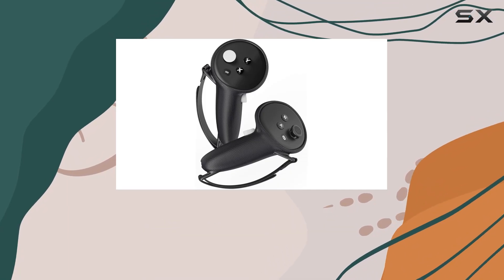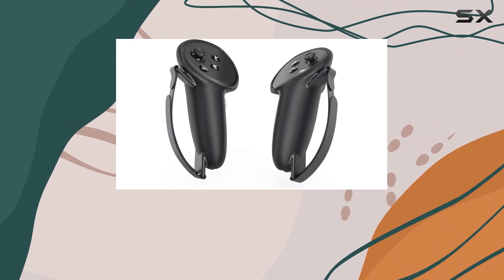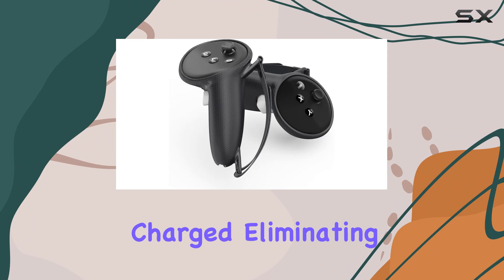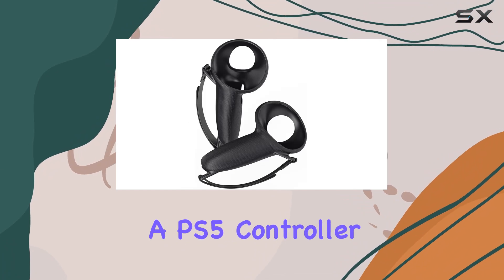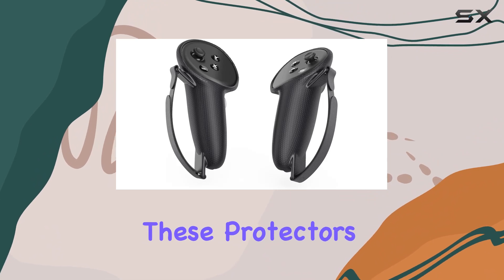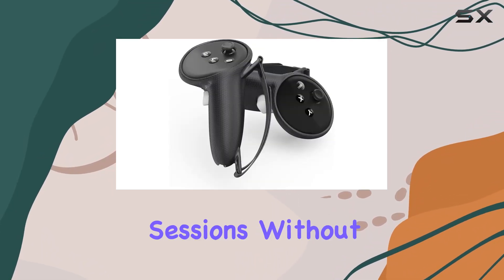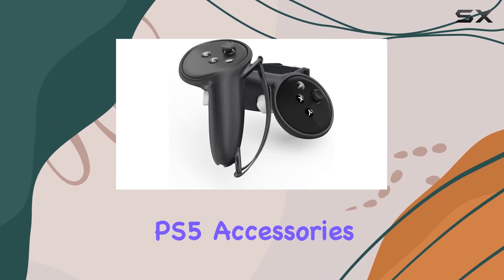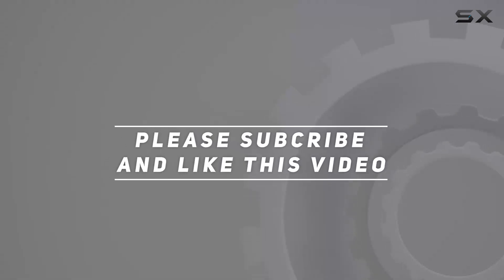PS5 Accessories Stand by AOLION: The Ultimate Gaming Station for Playstation 5 & Meta Quest 3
0:00 Intro
0:06 Review

Things that we mentioned in this video:
PS5 Accessories Stand for : B09Q12LZTL